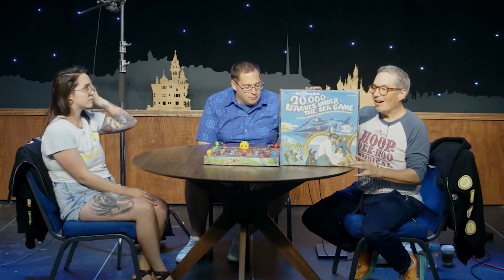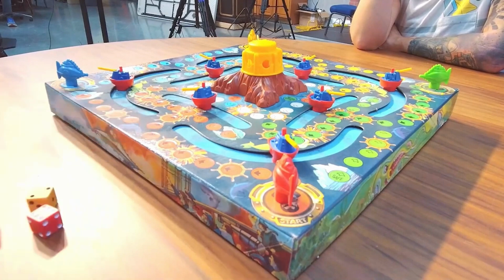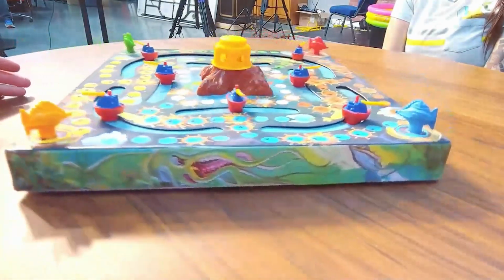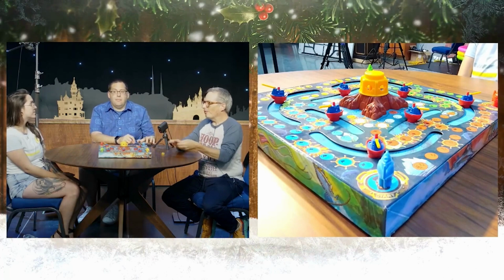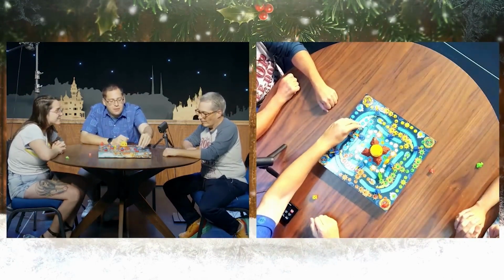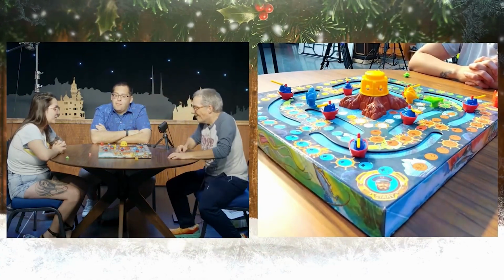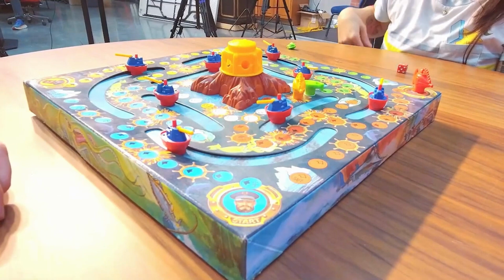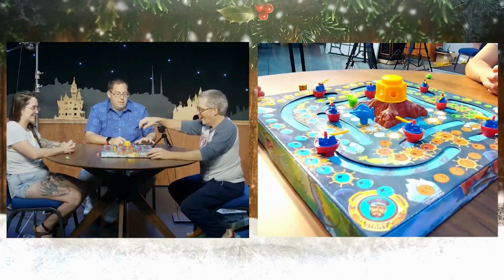Classic 20,000 Leagues Under the Sea Board Game | Gameplay and Review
“Where others have failed, I will not fail” - Captain Nemo

Only one can be victorious in this classic 20,000 Leagues Under The Sea board game. Avoid obstacles, gun boats, giant squids and more. Travel on top of the water or submerge and avoid detection. Part of our 50 hour marathon for Toys for Tots!

Who will make it to their home base first?!

Remember to follow us for all different types of games from your favorite fandoms @wdwntplay!

00:00 Intro
01:15 Overview
12:00 Gameplay
31:40 Review
40:30 Outro